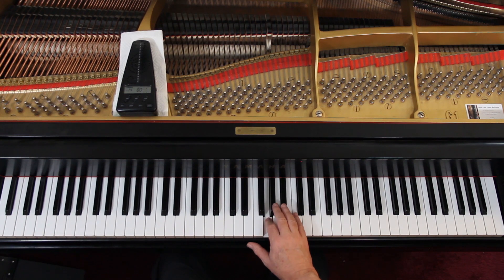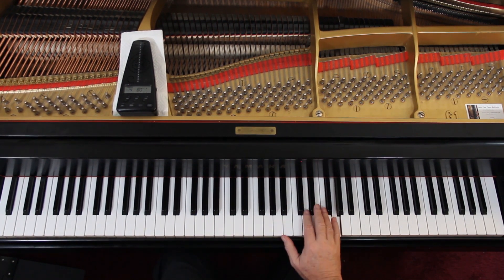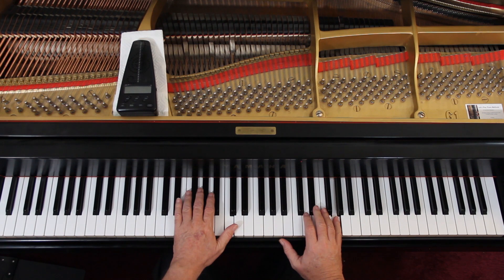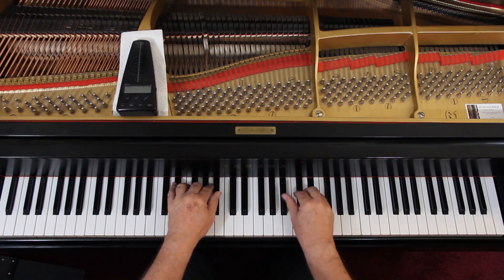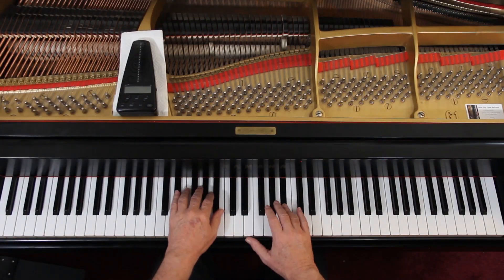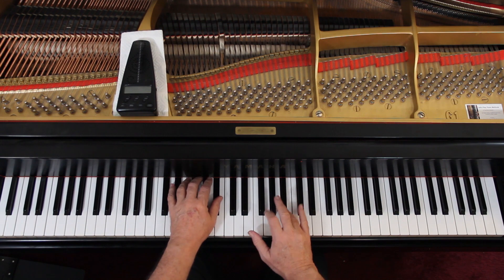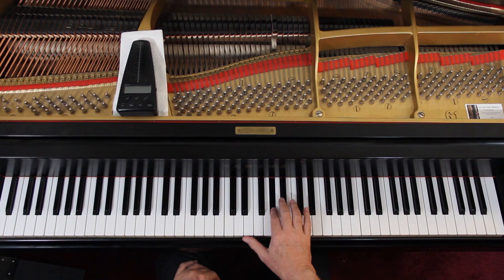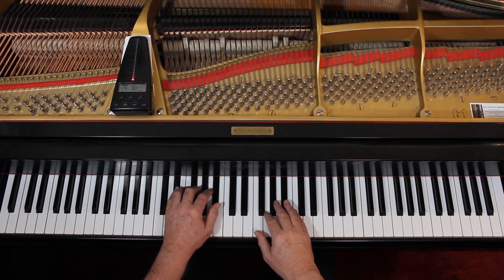Bastien Piano Basics Level 3, Page 51, Aria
An in-depth piano lesson on how to play Aria in Bastien Piano Basics Level 3, Page 51.
by Mozart

Things to Remember - 0:00
Play with Me - 5:42

Metronome = 50